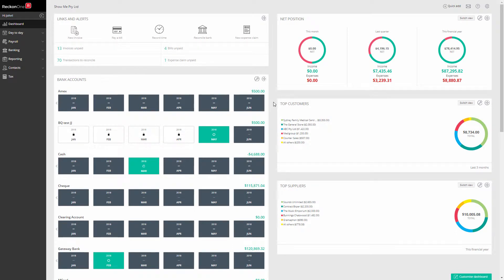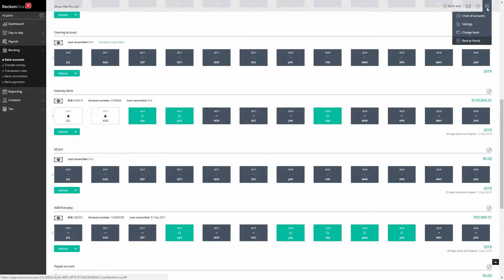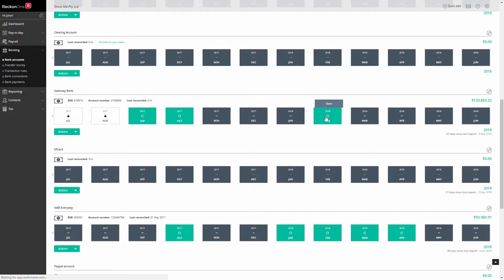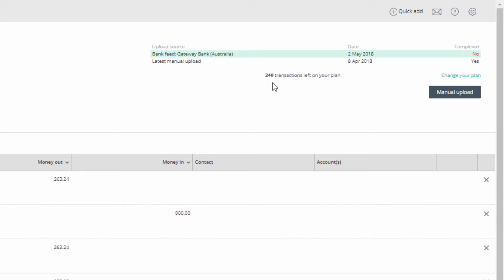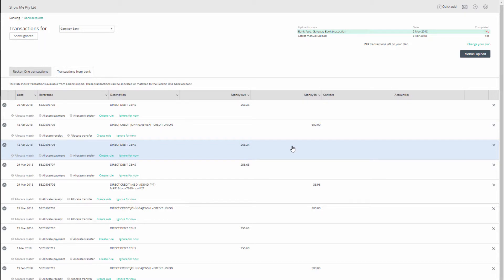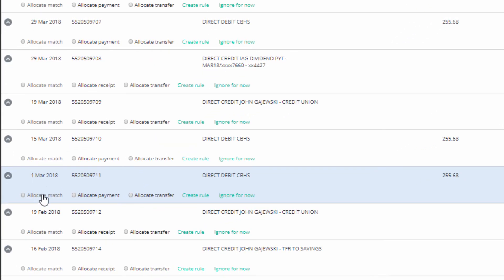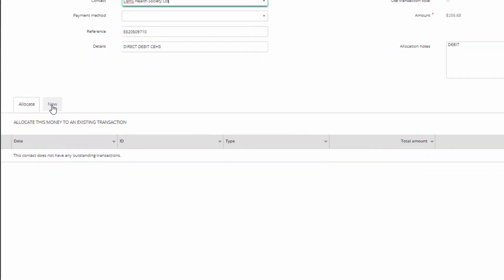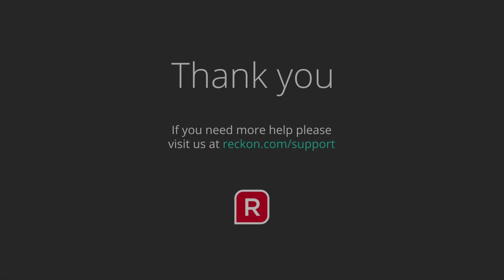RECKON ONE - How do I process BankData transactions?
Learn how to process BankData transactions in Reckon One!